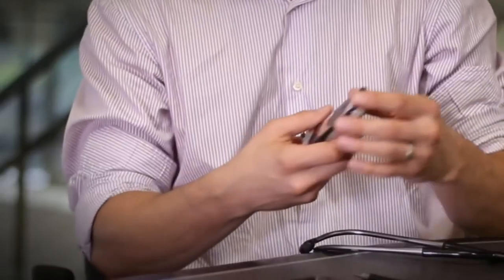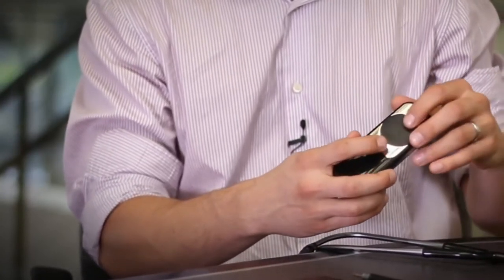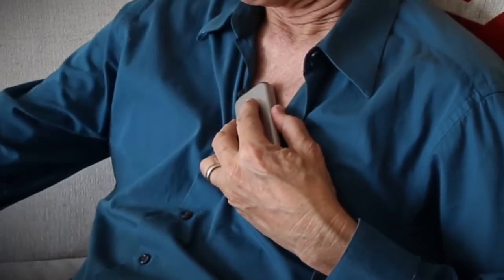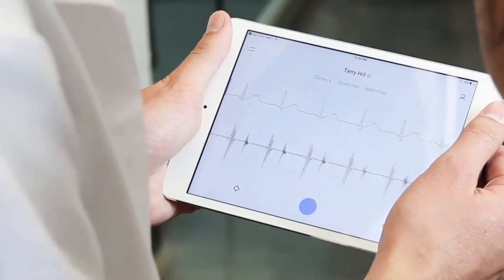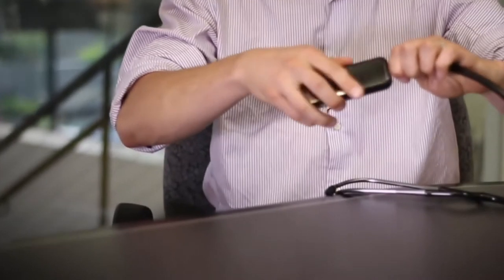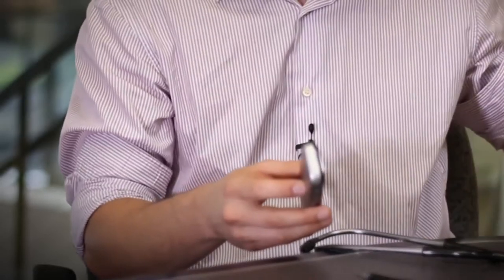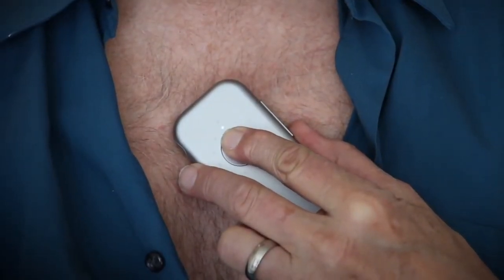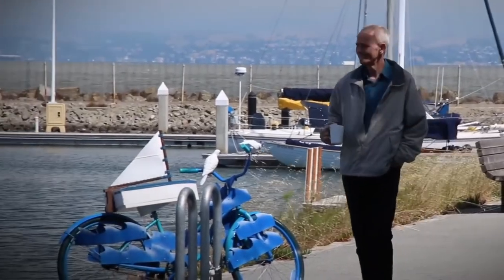Introducing Eko DUO Digital Stethoscope + ECG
EKODUO101EA

Eko DUO ECG Plus Digital Stethoscope with Earpieces. The most advanced device of its kind, DUO combines a powerful digital stethoscope and ECG in a single handheld device. A large audio driver and comfortable ear-tips deliver rich heart sounds, while Eko’s patient-friendly software makes it simple to visualize and share sounds and ECGs. DUO can be used by clinicians as their day-to-day stethoscope, or by patients at home for longer-term self-monitoring when prescribed by a physician. Get the whole picture. DUO captures both heart and lung sounds and ECG providing the fastest and most comprehensive view of your patients' cardiopulmonary function. A screening device for any environment.  DUO provides quick, accurate, and user-friendly screenings at the point of care, through a telemedicine exam, or from your patient's home. Eko is your all-in-one screening and telemedicine solution, helping you detect cardiac conditions easier and provide timely care from anywhere.